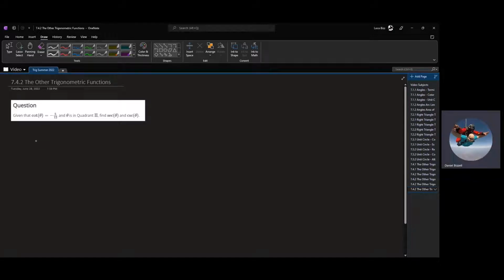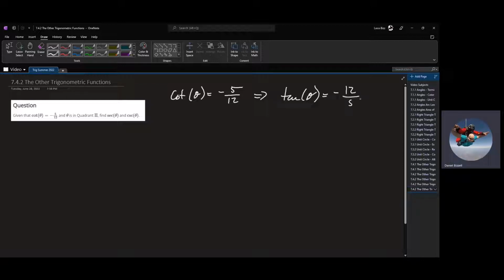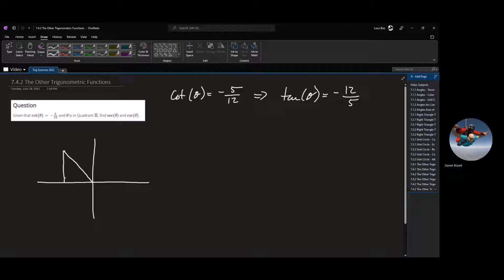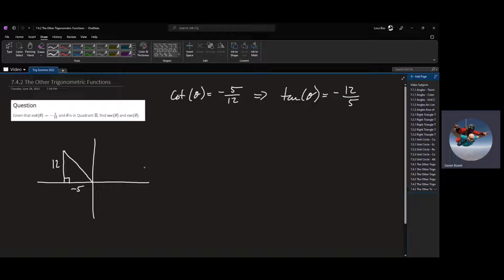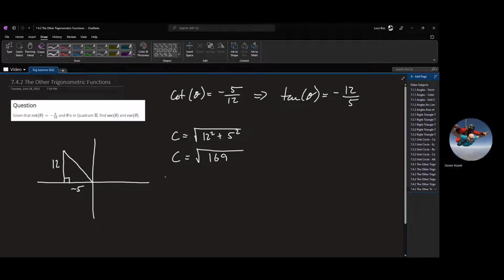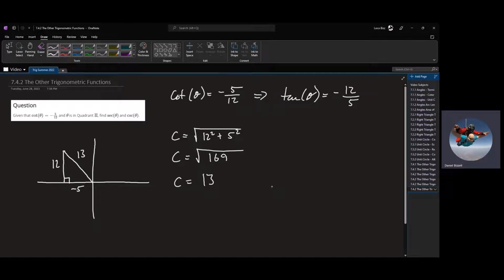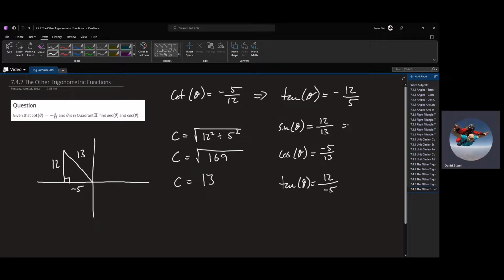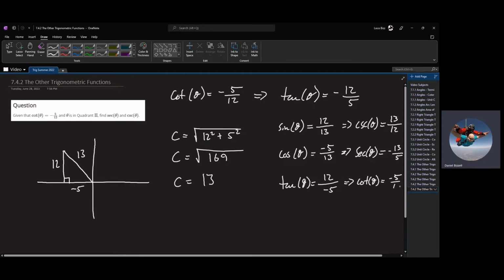7.4.2. The Other Trigonometric Functions - Find All Trig Functions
Find the values of all trigonometric functions given the value of one trigonometric function.